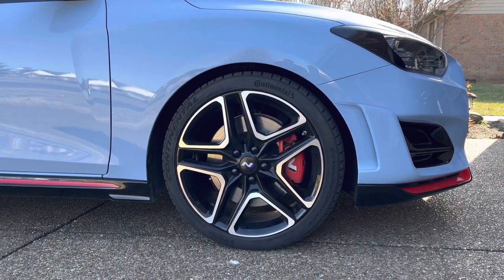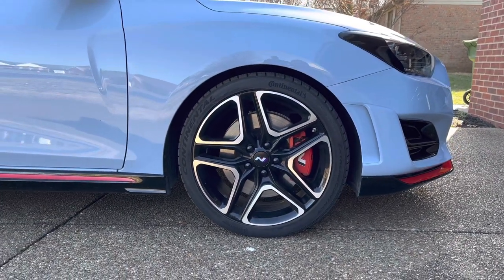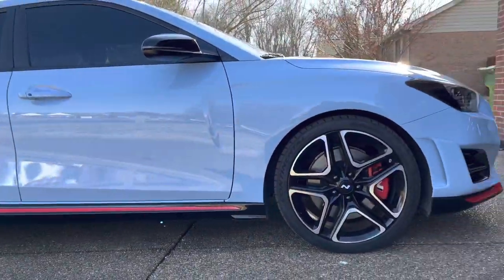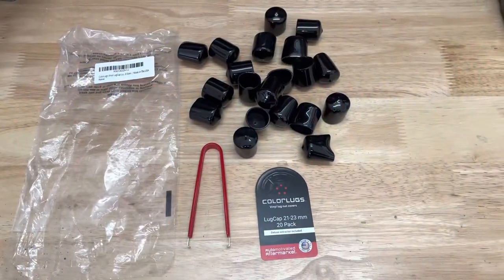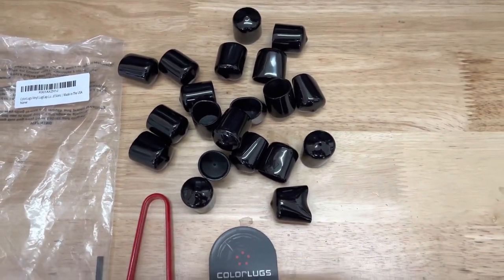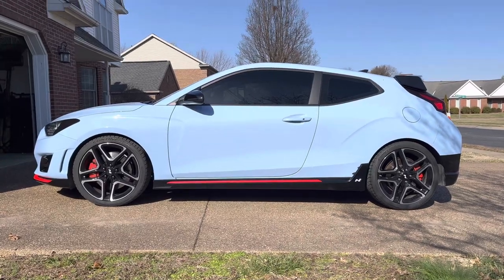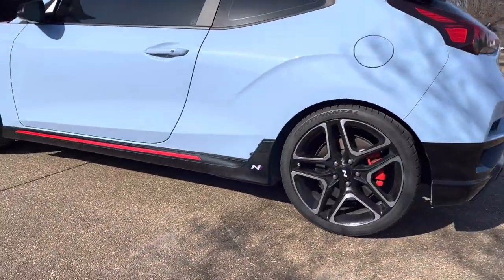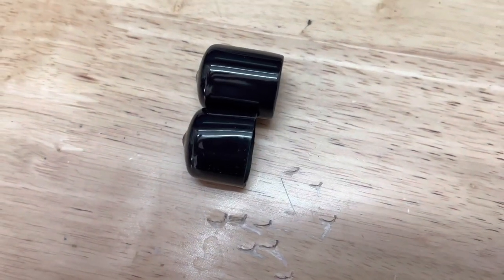Installing ColorLugs Lug Nut Covers on 2019+ Hyundai Veloster N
In this video I will show how I changed the color of my factory lug nuts on my 2022 Hyundai Veloster N without removing them.

ColorLugs Vinyl Lug Nut Covers

General Tools
Trim Removal Tool Set
Craftsman Tool Set
Craftsman Screwdriver Set
Magnetic Multi-bit Ratcheting Screwdriver
Long Nose Plier Set
Long Reach Pliers 3 Piece Set
12pc Flex Head Ratcheting Wrench Set
Amazon Basics Ratcheting Combination Wrench Set
Cordless Ratchet Wrench Set with Extended Head
Cordless Electric Ratchet Wrench

Tools for Wheels
1/2" 6 Point Metric Impact Wheel Socket Set - 15mm, 17mm, 19mm, 21mm, 22mm
1/2-inch Drive Torque Wrench 10-150 ft./lb.
Low-Profile Jack with Dual Piston Quick Lift Pump, 1.5 Ton (3,000 lbs.)

Vinyl Decal Tools
3M Double Sided Tape
Goo Gone Spray
High Gloss Detail Spray
Clay Bar
Scotch Blue Painter's Tape (Sharp Lines)
Spray Paint
Hair Dryer
Spray Bottle
Dawn Soap

Audio Products Installed in Car:
Subwoofer
AudioControl LC2i Pro (Newer version of LC2i, Includes ACR-1)
Rockford Fosgate 10" Powered Subwoofer
Front Speakers
Focal ISU 165
PAC Speaker Adapters HKSB110
Foam Speaker Rings
Center Speaker
Dayton RS75-4 3” Speaker
Skar Passive Crossover
Metra GM 2.5 Speaker Adapter 82-3016

Other Audio Options:
Focal Tweeter Only Option
Focal TWU1.5 Universal Tweeter

Powered Subwoofers
Rockford Fosgate Powered 8” Subwoofer P300-8P
Rockford Fosgate Powered 12” Subwoofer P300-12
Rockford Fosgate Powered 12” Ported Subwoofer P500-12P

Tools for Car Audio
Fiberglass Wire Fish Line
Tesa Tape
Dremel 3000 Corded
Dremel 8220 Cordless
Unibit Step Drill Bit

Power Wire Kits and Wire Accessories
T-Taps with Tool
Wire Ferrules (Small Wiring)
Wire Ferrules (Large Wiring)
18 Gauge Wire Bundle 10 Colors
16 Gauge Wire Bundle 10 Colors
Stereo RCA
RCA Y-Adapter
Mono RCA
Crimp Tool Large Gauge Wire
8 Gauge Kit
4 Gauge Kit
0 Gauge Kit
12 Gauge Speaker Wire
Engine Bay ANL Fuse Holder (0 Gauge)
Mini ANL Fuse Holder or Ground Block (0 or 4 Gauge)